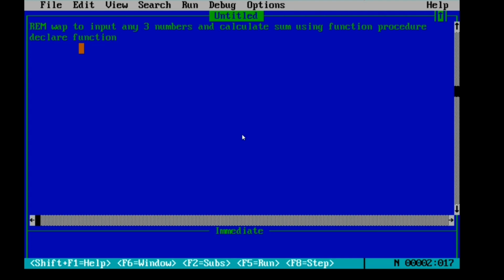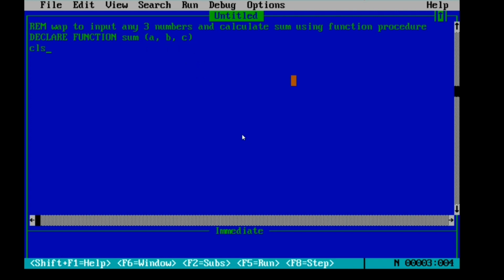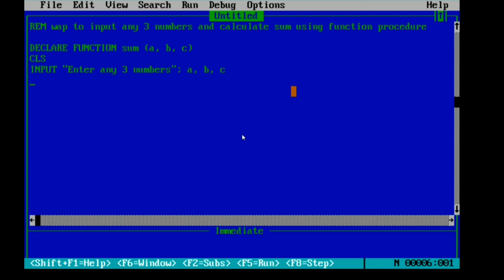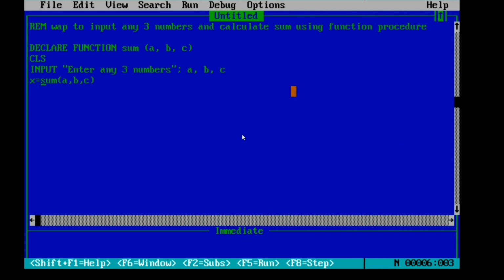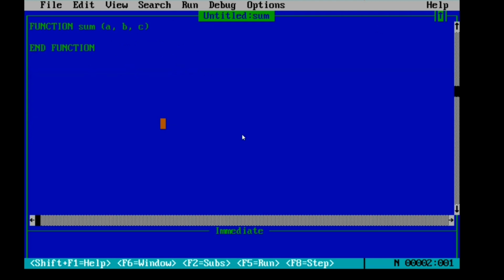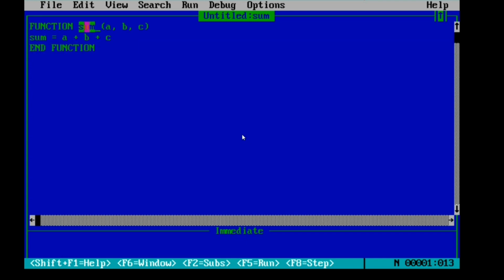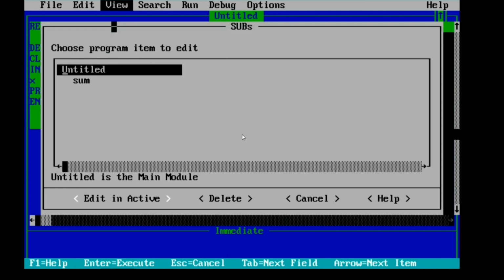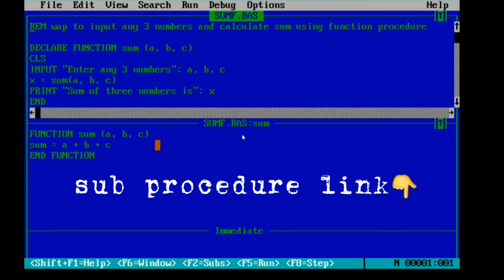Sum of 3 Number Using Function Procedure | Q1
Full Playlist on  FUNCTION Procedure And SUB Procedure in QBASIC for class 10 and SEE.

SEE-Qbasic function procedure,
Modular Programming in QBASIC Examples,
Videos of Modular Programming QBASIC,
SEE computer science modular programming,
Modular Programming in QBASIC,
qbasic programming pdf,
qbasic programming download,
qbasic for this computer,
qbasic download for windows 10,
qbasic windows 10,
qbasic programming manual,
qbasic programming tutorial,

Channel Description :
Make Easy